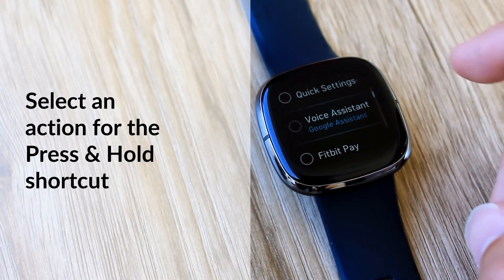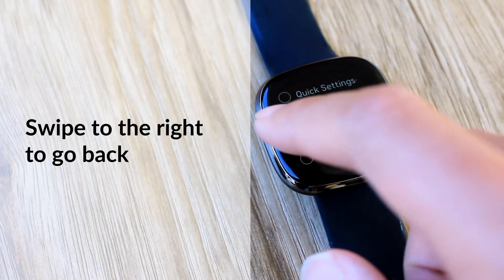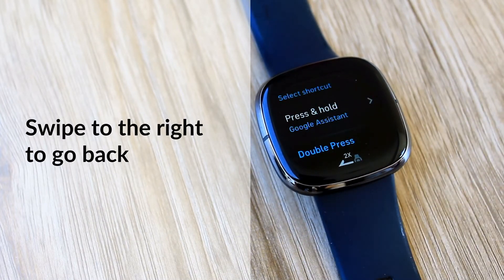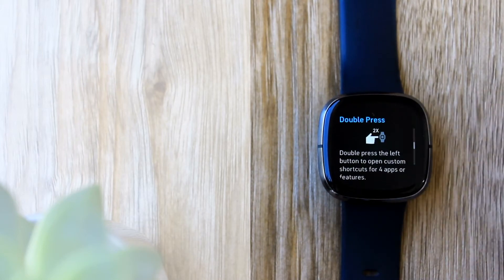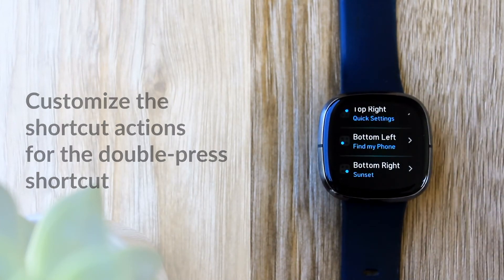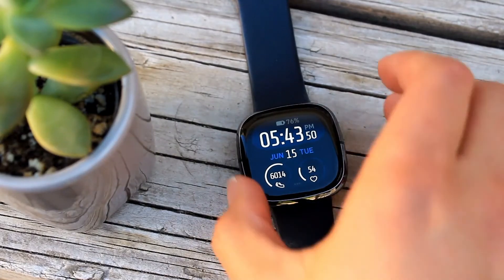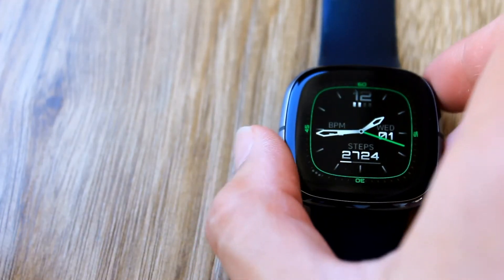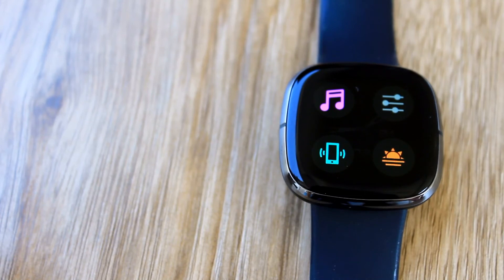Set Custom Shortcuts on your Fitbit Sense and Versa 3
Easily access your favorite Fitbit smartwatch apps and features by setting them as shortcuts. Customize the long-press and double-press shortcuts on Fitbit Versa 3 and Sense smartwatches.

In this video:
0:00 Intro
0:42 Compatible devices
0:58 Open the Settings app
1:08 Select “Shortcuts”
1:20 Select an action for the Press & Hold shortcut
1:53 Customize the shortcut menu
2:07 Outro